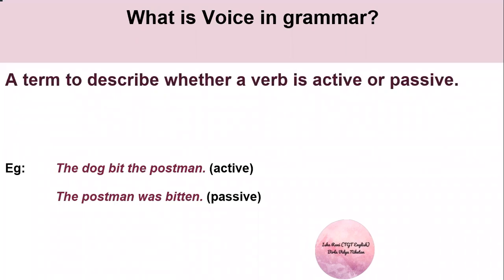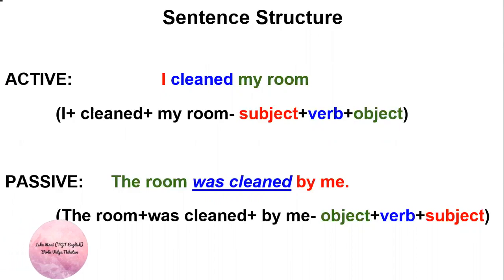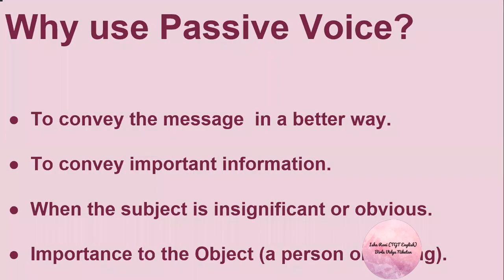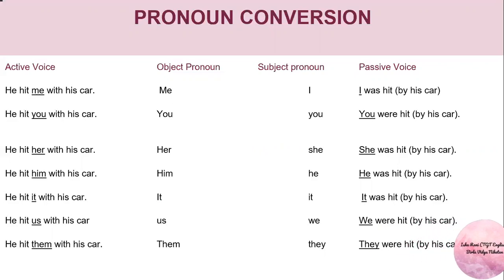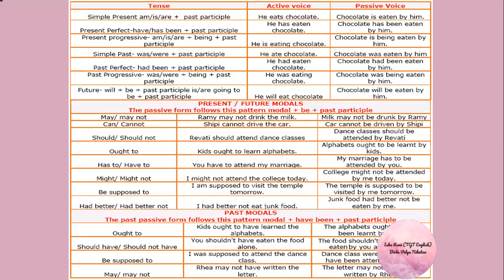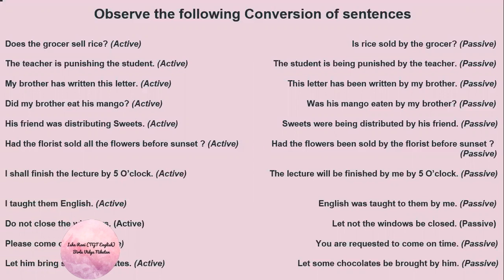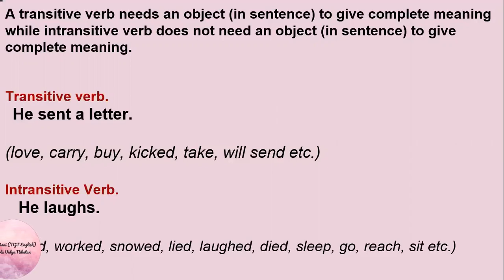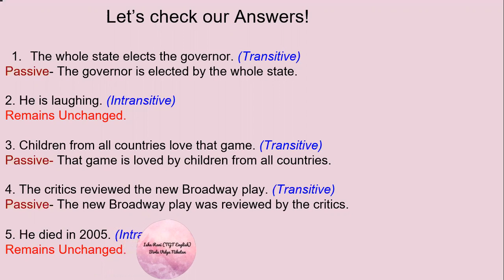Class 8 English Passive Voice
Class 8 English Video for Passive Voice - I